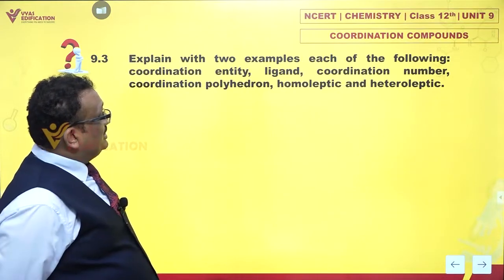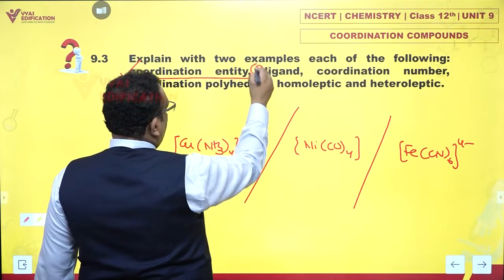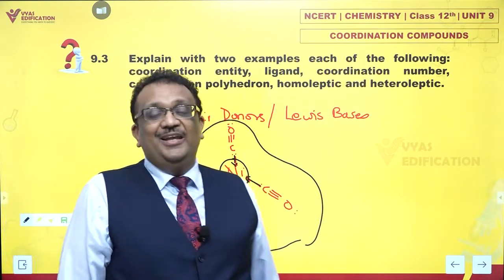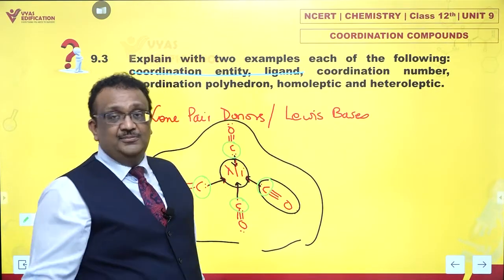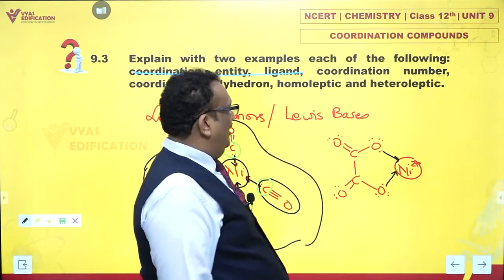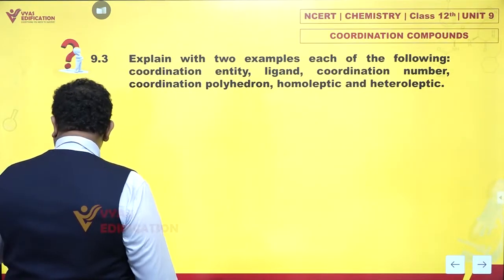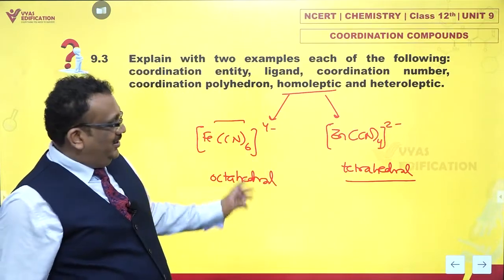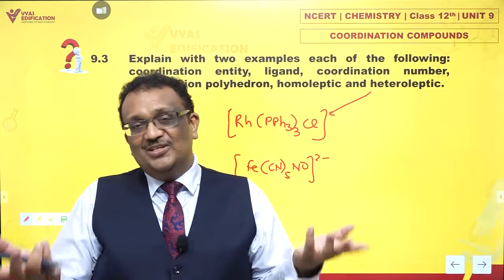NCERT 12th Chemistry Unit 9 Q 3 Coordination Compounds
9.3  Explain with two examples each of the following: coordination entity, ligand, coordination number, coordination polyhedron, homoleptic and heteroleptic.

12th Passed or currently in 12th  Students - Path Breaker JEE (1 Year online exhaustive course)

For NEET
12th Passed or currently in 12th  Students - Path Breaker NEET (1 Year online exhaustive course)

CBSE Solutions
NCERT Solutions
NCERT 11th
NCERT 11
CBSE 11th
11th Solutions